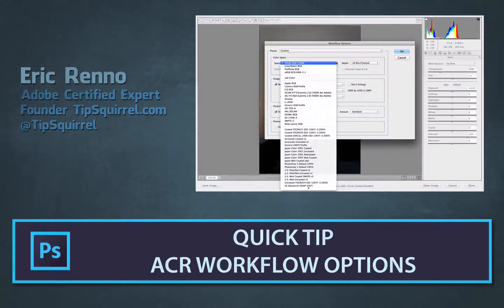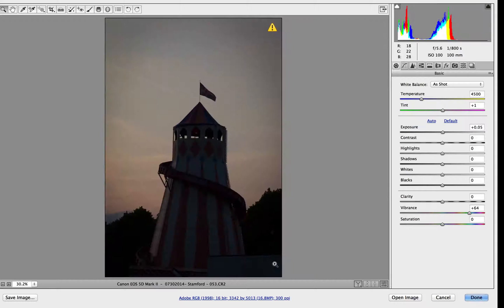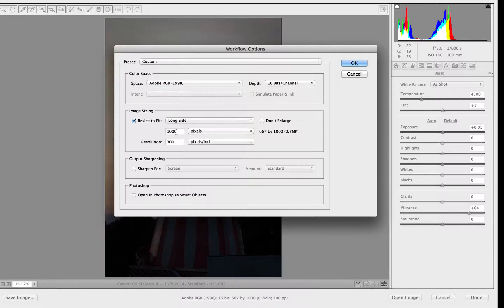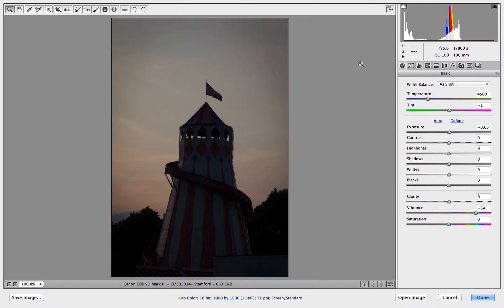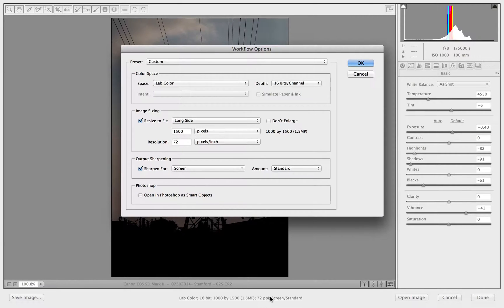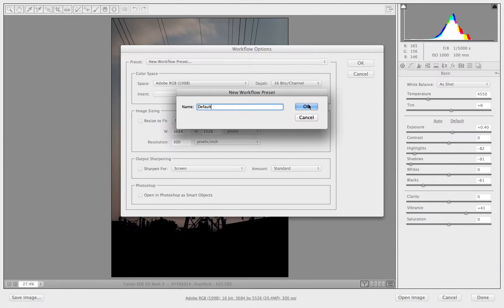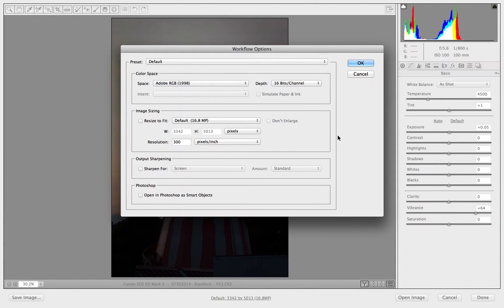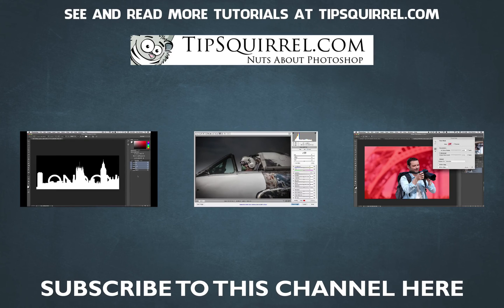ACR Workflow Options Quick Tip